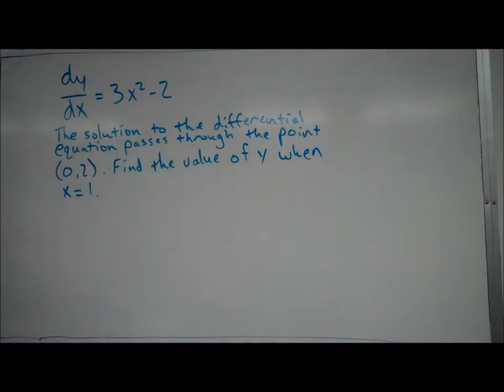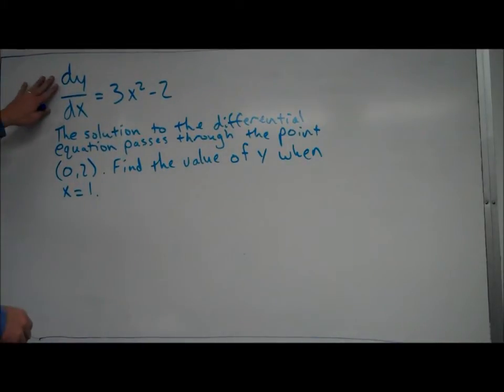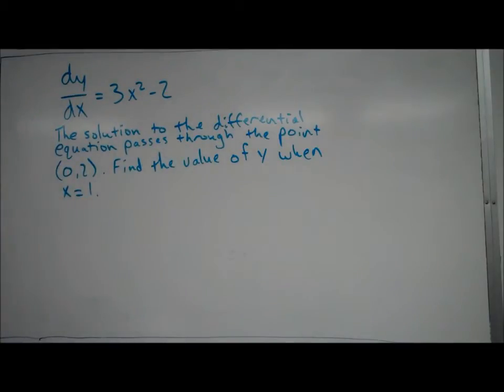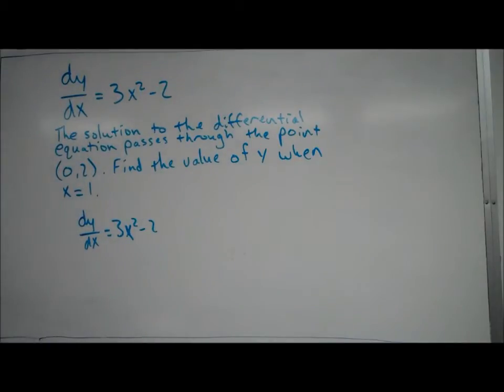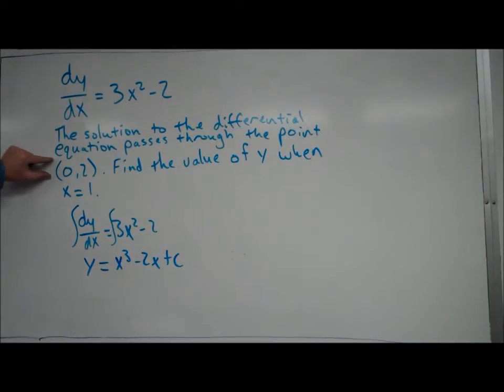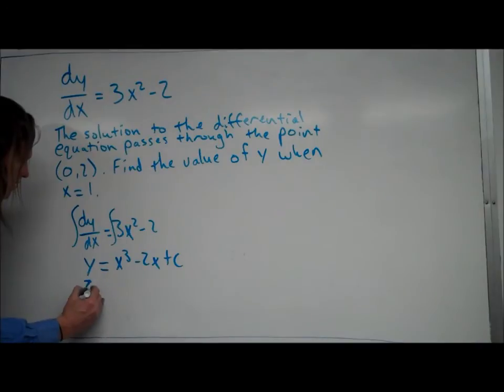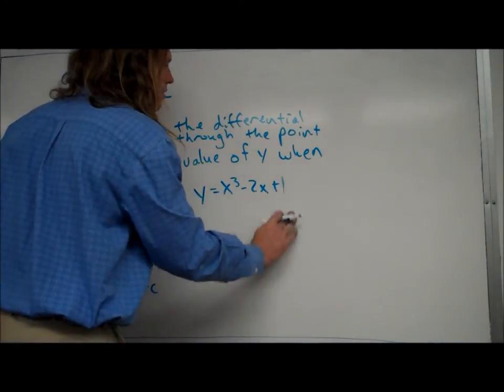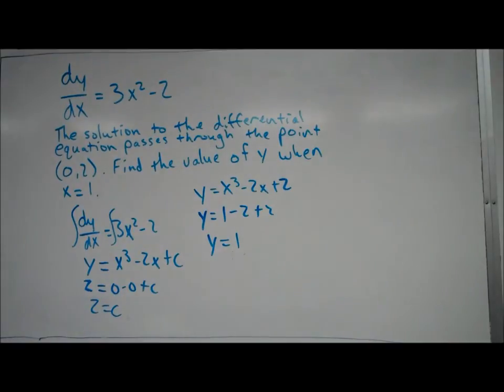More differential equations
Solving differential equations given an initial condition.